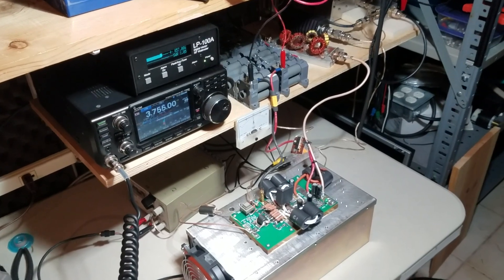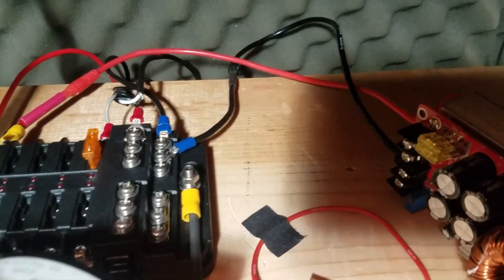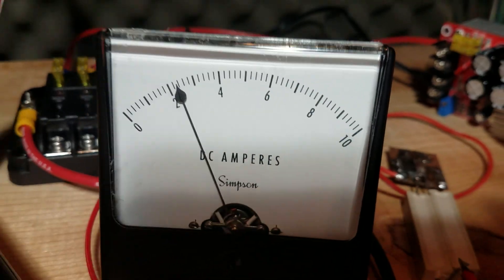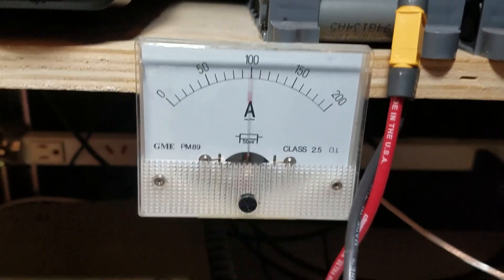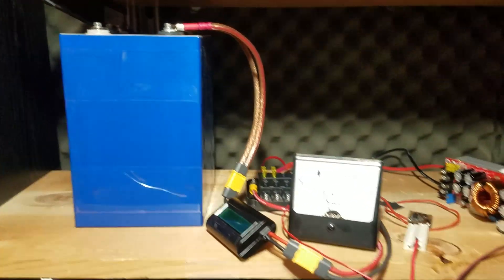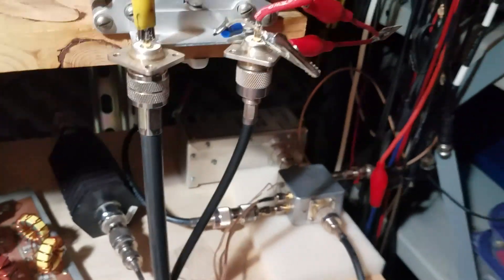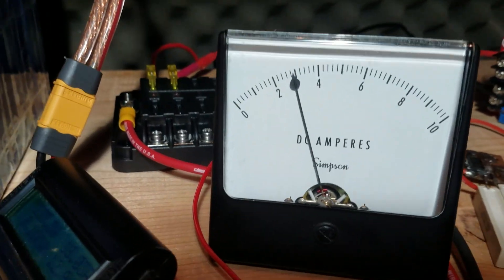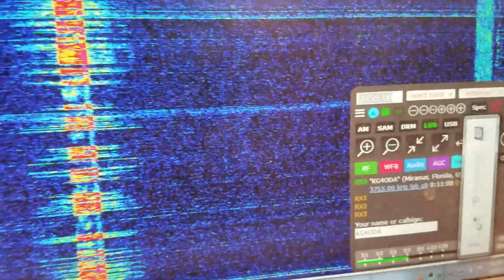Running 1kW LDMOS amp from 12V battery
MRFX1k50 transistor, SZ-BT07CCCV boost DC converter, EVE LF105 LiFePo4 battery cells, dipole antenna, kiwisdr remote web receiver.